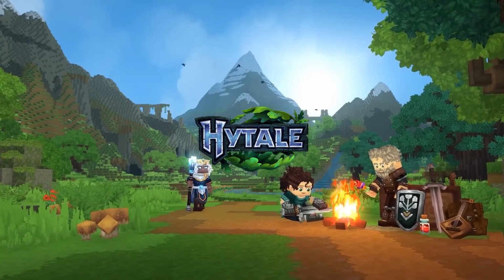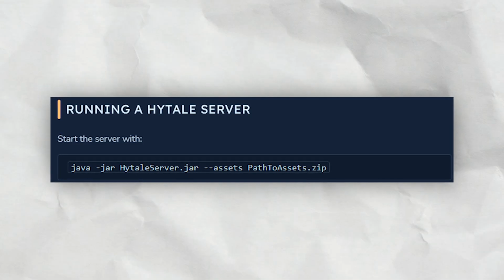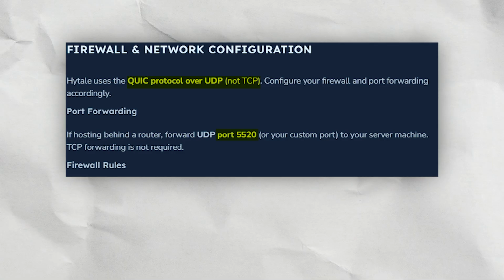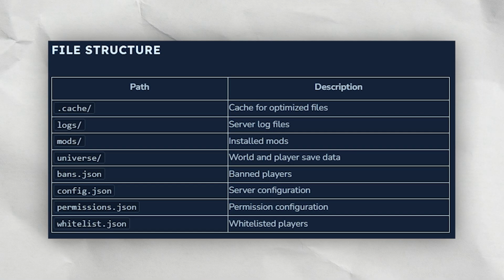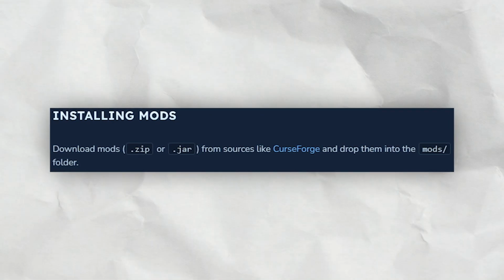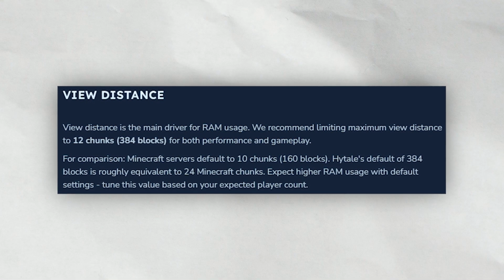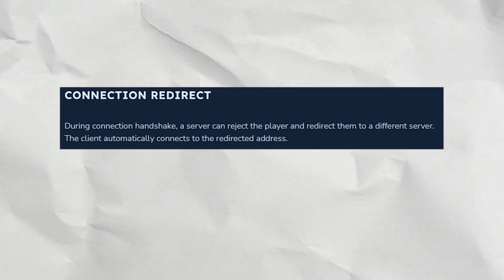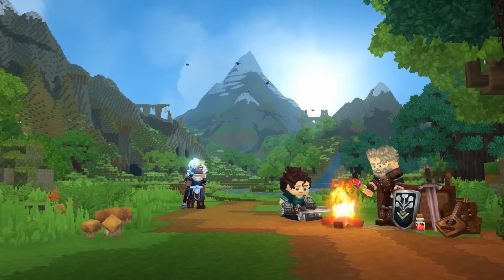How To Host a Hytale Server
^ follow all of those to become a TRUE LEGEND ^